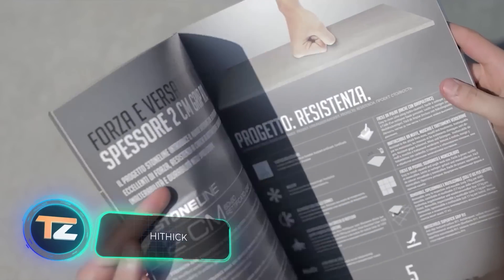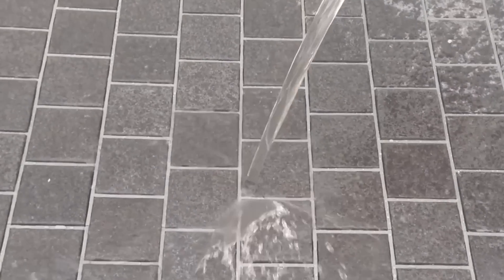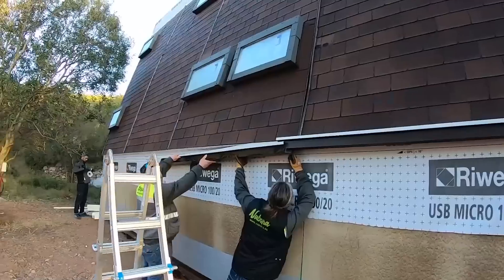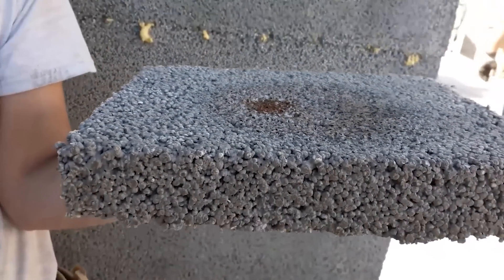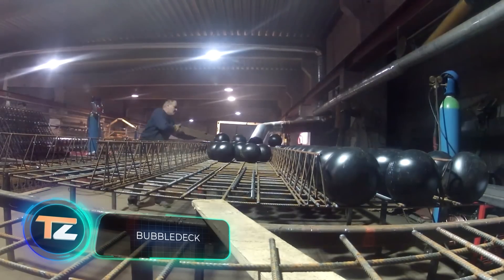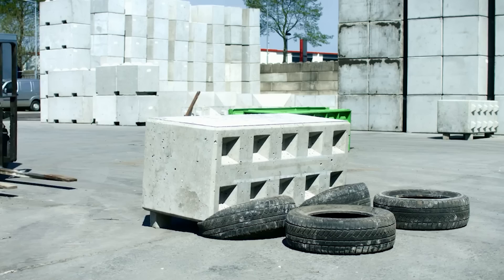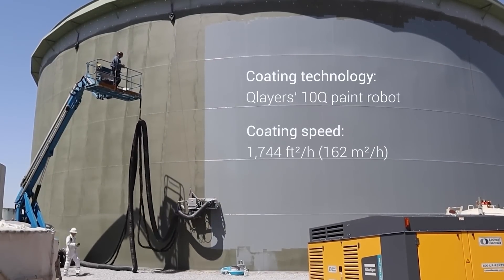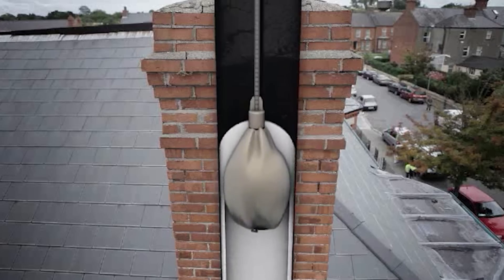INCREDIBLE CONSTRUCTION TECHNIQUES THAT ARE WORTH SEEING